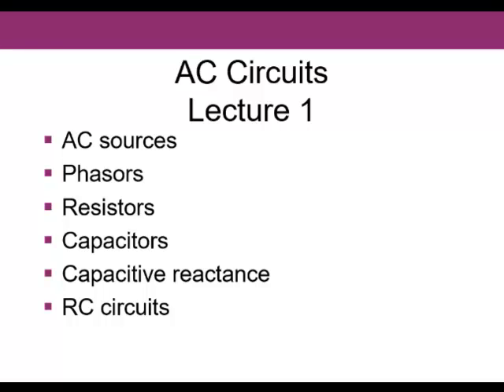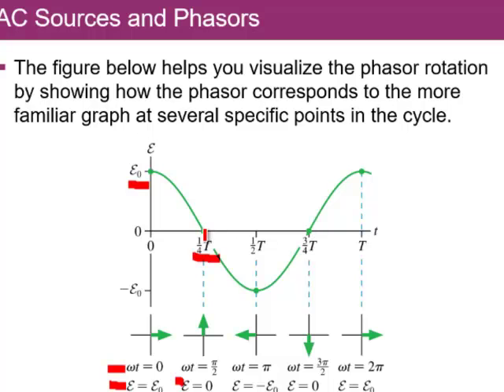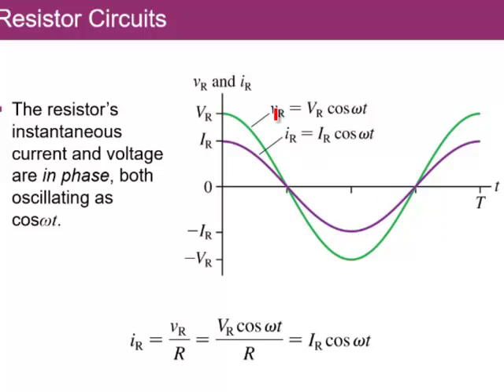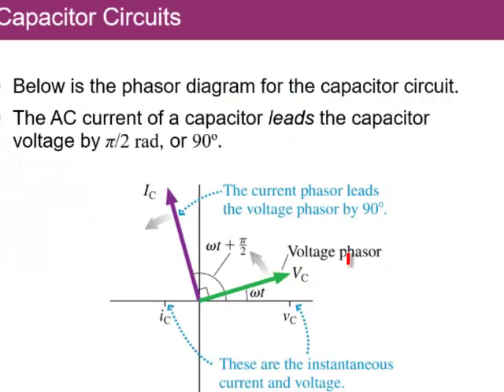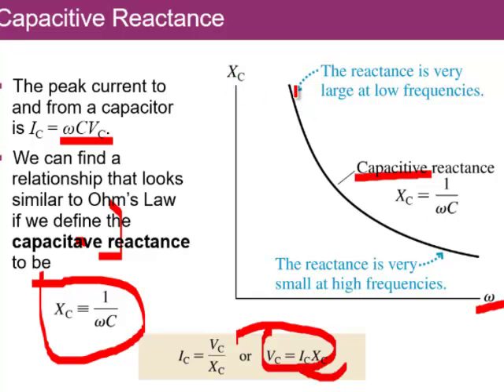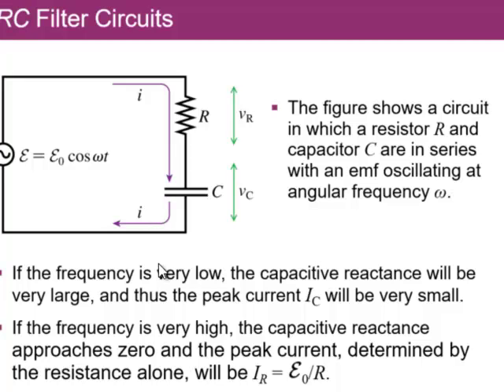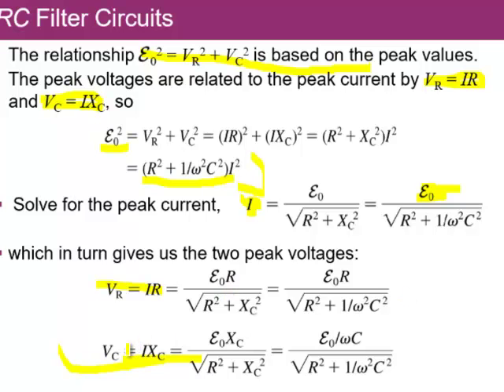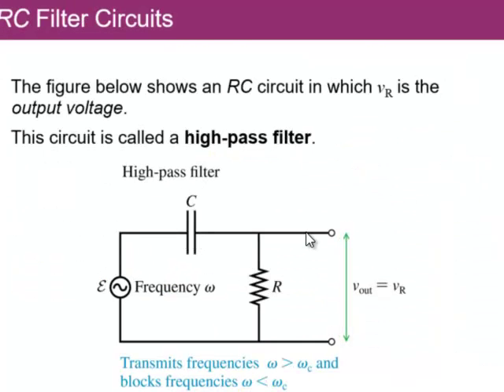AC Circuits Lecture #1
Introduction to AC circuits for PHY2049